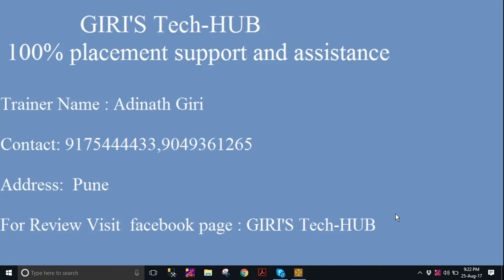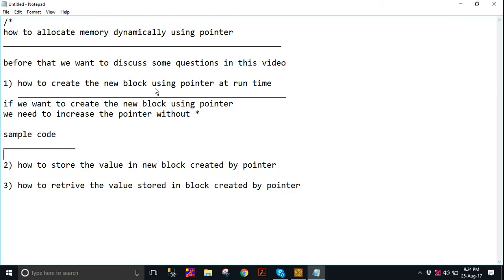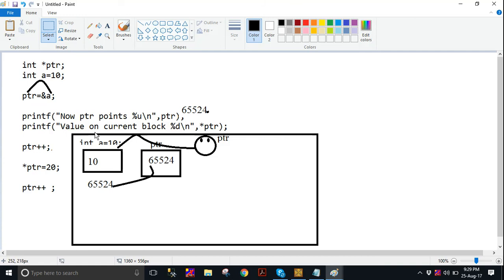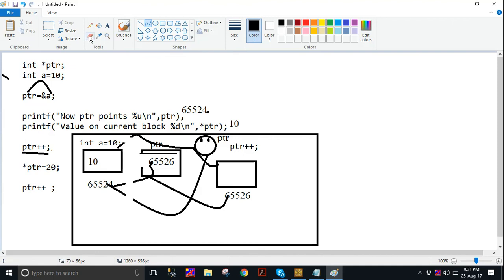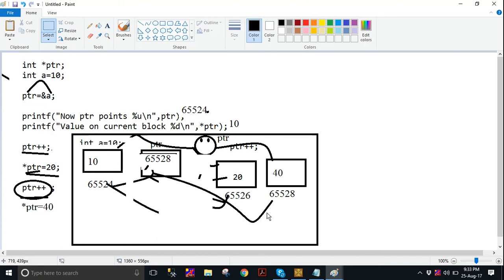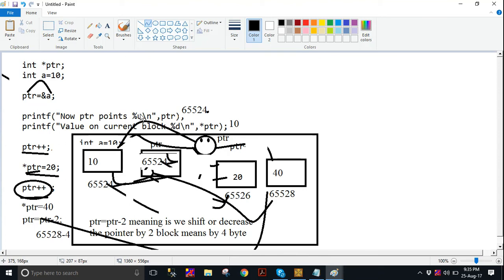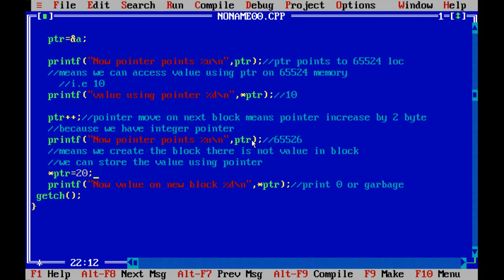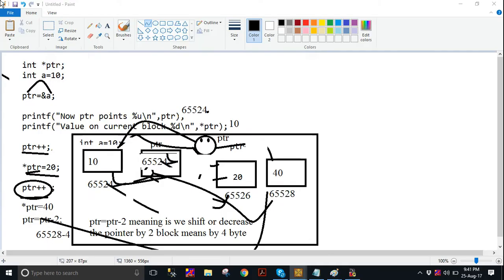pointer tutorial part 3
this video describe how to move pointer from one memory
block  to another memory block
and dynamic memory allocation technique